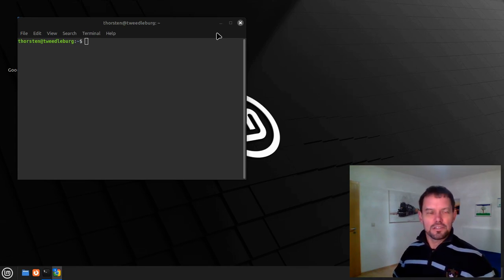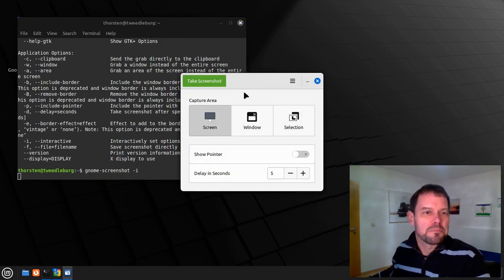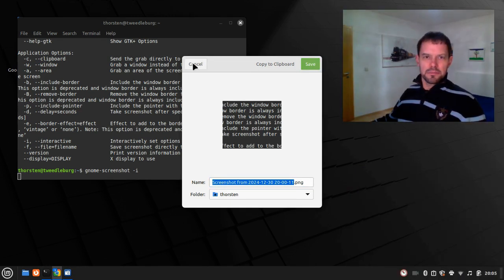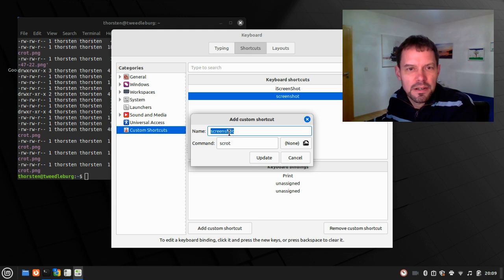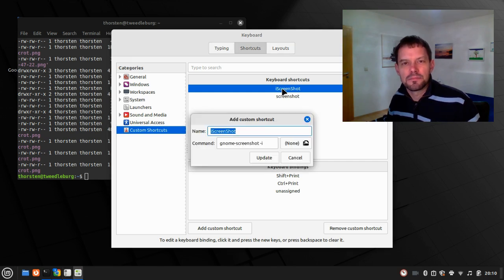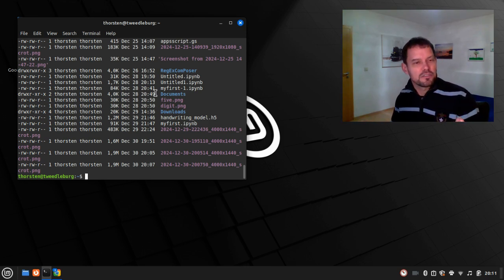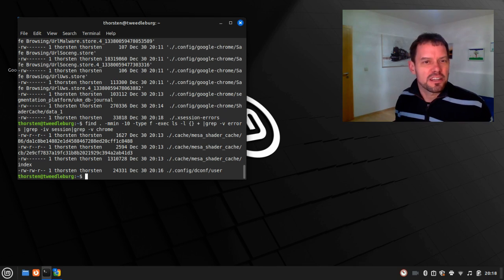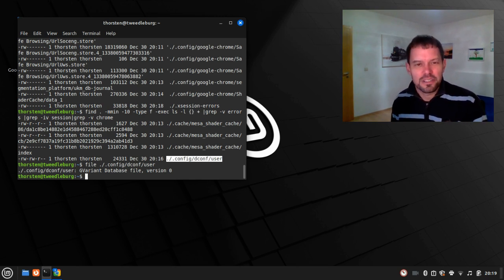Linux Mint Screenshot Demo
In this video I show how to make two types of screenshots: the immediate screenshot and the interactive screenshot. When I press "PrintScreen", I get an immediate screenshot, when I press "Shift_PrintScreen", I get an interactive one. Look over my shoulder while I set it up for Linux Mint featuring GNOME.
Then, we look where this configuration setting gets stored so we can back it up.